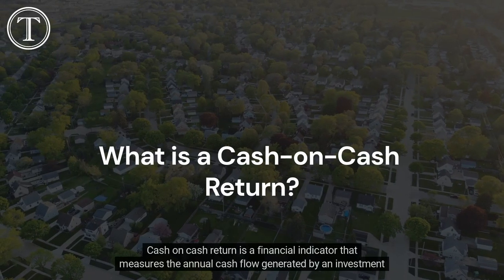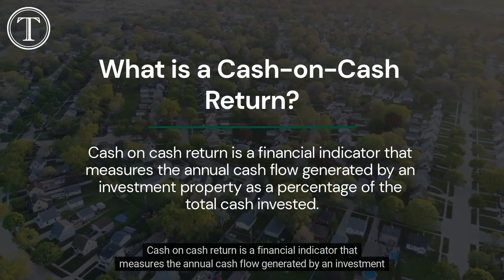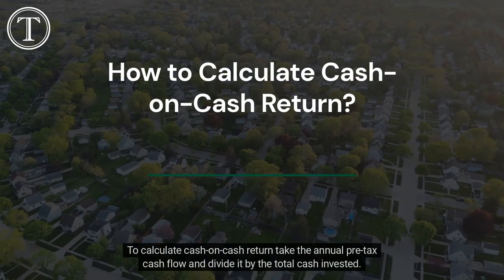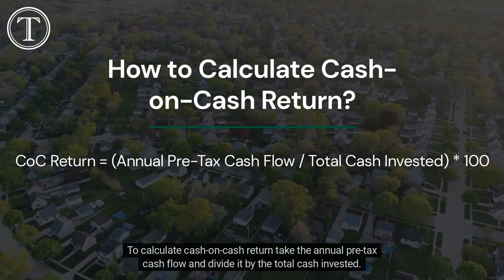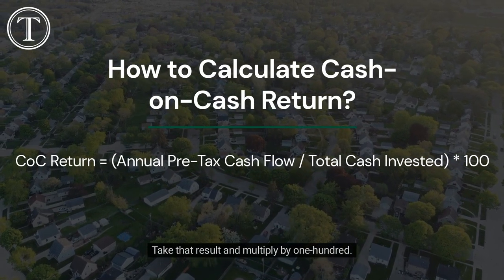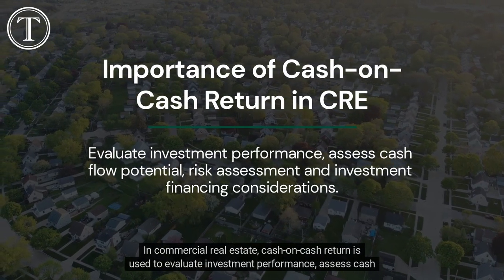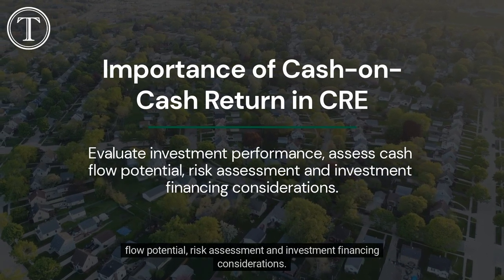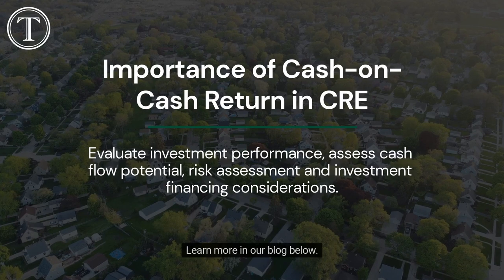Cash-on-Cash Return in Under 1-Minute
When it comes to investing in commercial real estate, understanding key financial metrics is essential. One such metric that plays a vital role in evaluating the profitability of an investment property is the cash-on-cash return.

Cash on cash return is a financial indicator that measures the annual cash flow generated by an investment property as a percentage of the total cash invested.

To calculate cash-on-cash return take the annual pre-tax cash flow and divide it by the total cash invested. Take that result and multiply by one-hundred.

In commercial real estate, cash-on-cash return is used to evaluate investment performance, assess cash flow potential, risk assessment and investment financing considerations.

Headquartered in Dallas, Texas, Terrydale Capital is a leader in commercial real estate financing. The firm has close relationships with the nation’s top banks, lenders & family offices in the industry allowing them to provide the most competitive financing solutions in the market. Terrydale Capital’s staff has over 80+ years of combined real estate experience and have been directly involved in over 750 closed commercial transactions in all asset types nationwide.

For more information or to sign up for the platform,